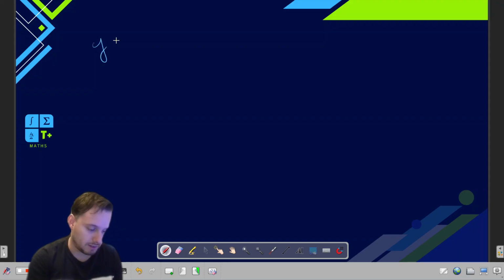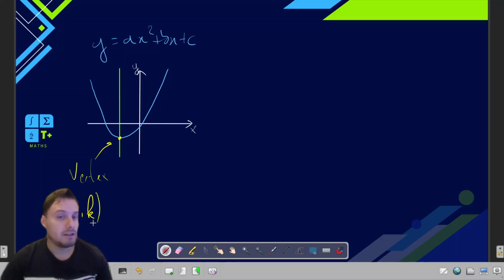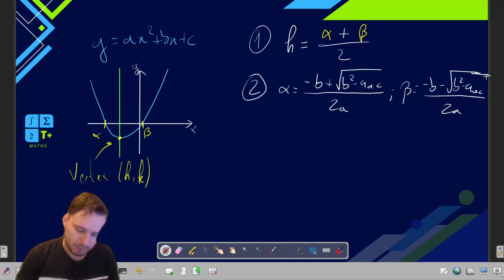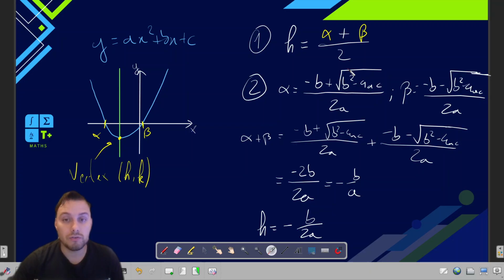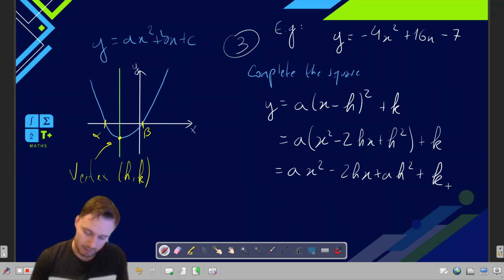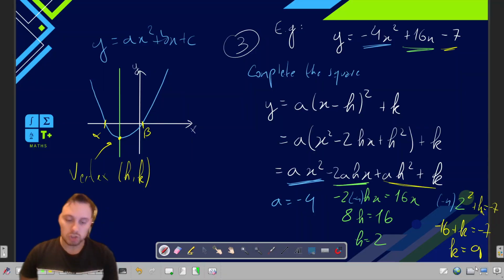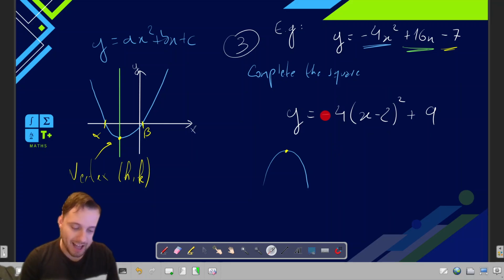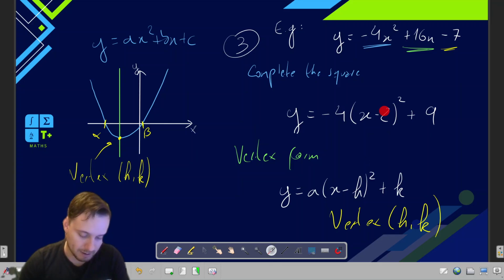Quadratics: Max and Min Values Explained | A Level Maths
📘Learn how to find the maximum and minimum values of quadratic functions using clear A Level Maths methods, emphasising in the complete the square method.

0:00 - Introduction
2:41 - Using the roots
3:16 - Direct formula
5:39 - Completing the square